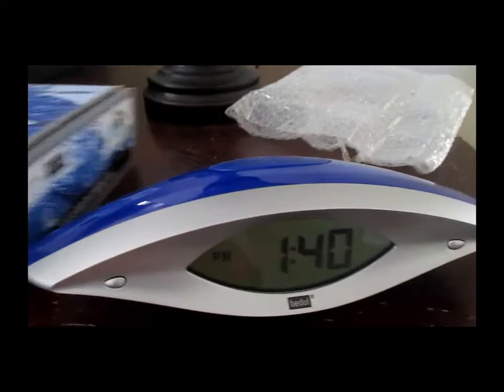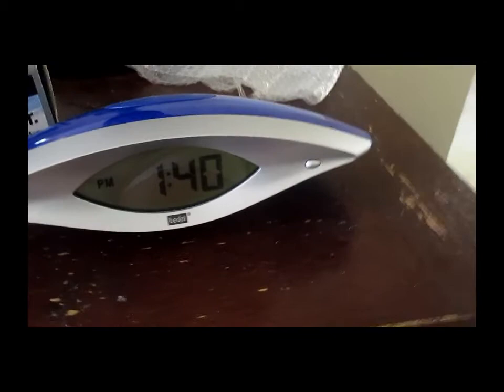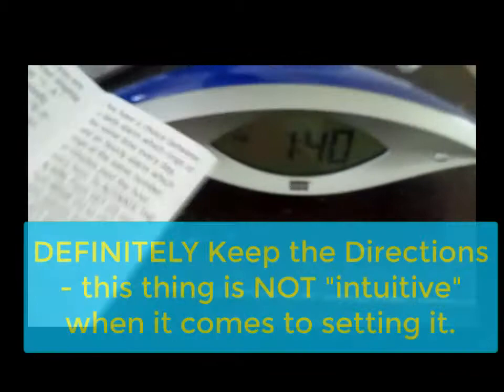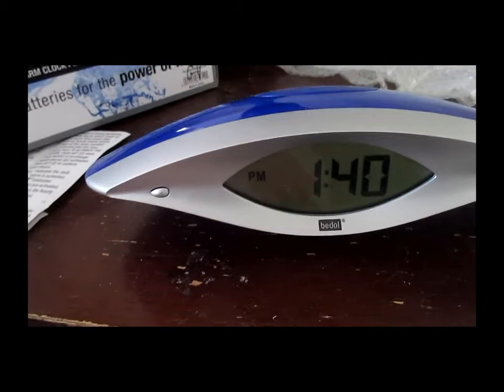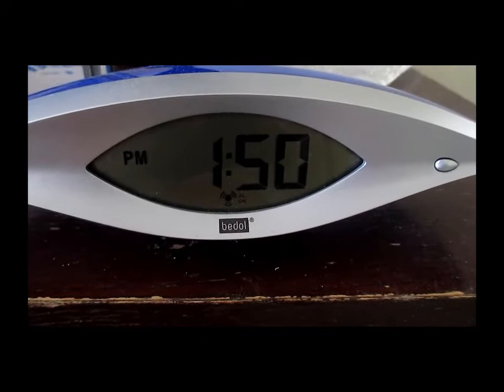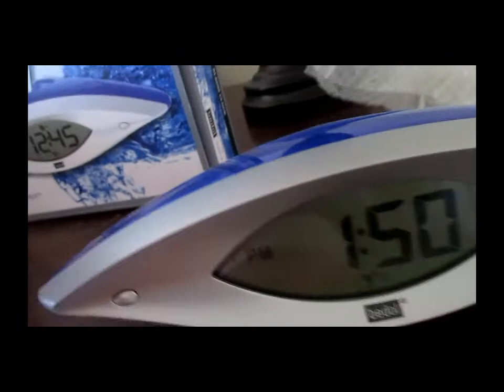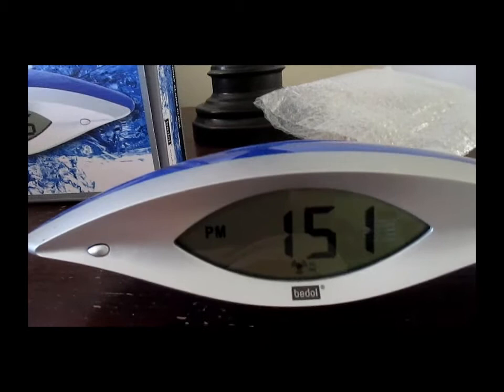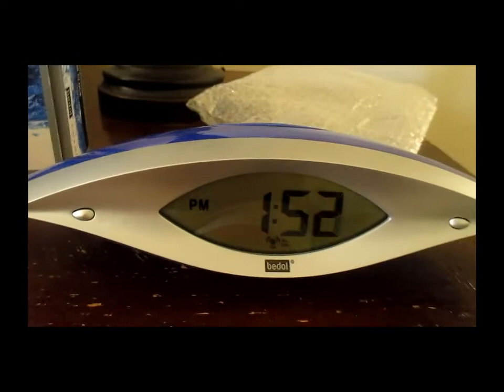Bedol Water Clock Review | Yes, a Clock that Runs on Water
Yes, the Bedol water clock does, indeed, run on water. This is my model It seems that each "charge" lasts about a month or so (I'm going on about a month now with this "fillup").

But note that I don't use the "alarm" function - that might run the charge down faster; I don't know.

Also, as I point out in the video, mine is a bit older model. They have some newer ones - like these:
This little roundish one is called the "Squirt"
Then there is this "Smiley" model

I should mention that since I first got the Bedol, there are a BUNCH more on the market these days. Back then (we're talking 4-5 years ago already), this whole idea of having a clock that ran on water seemed so novel to me.

Now there are numerous others out there. They do all seem to be fairly basic in design and function. But one thing I know is that when the power goes out at my house, this clock still runs (as long as I've remembered to change out the water every few weeks that is).

For example, this one is pretty cool - Yamalans Waterdrop Shape Water Powered Alarm Clock and caught my eye

So if you're interested in something eco-friendly that doesn't involve relying on solar power, you might want to have a look at these!